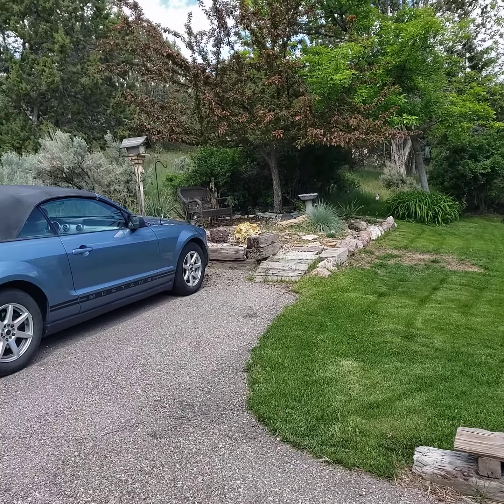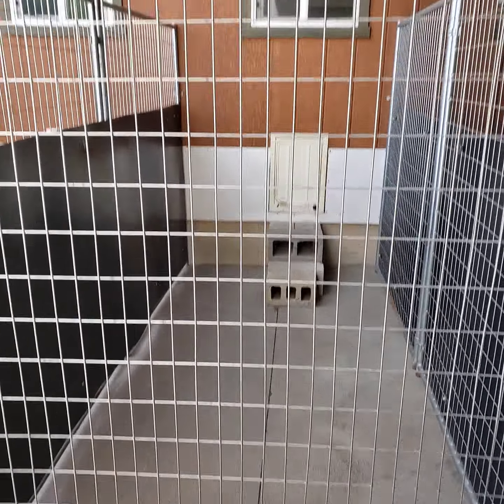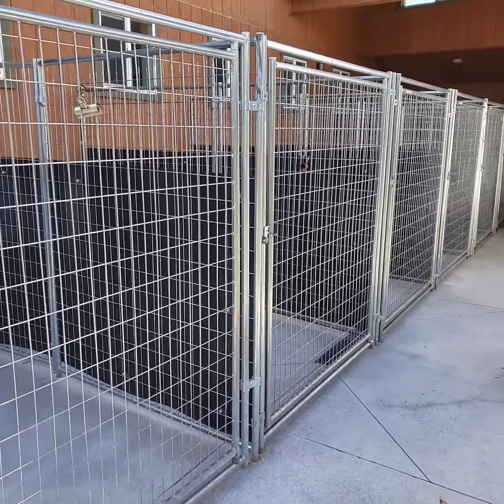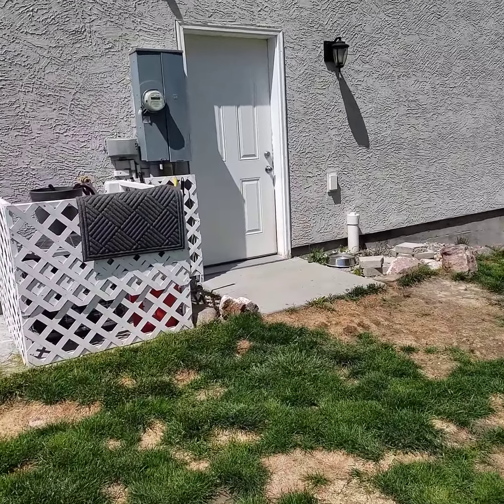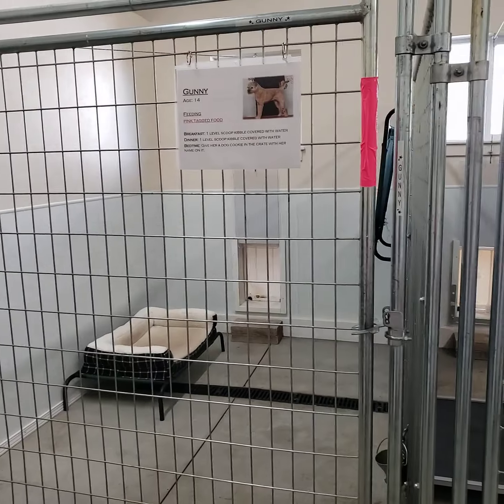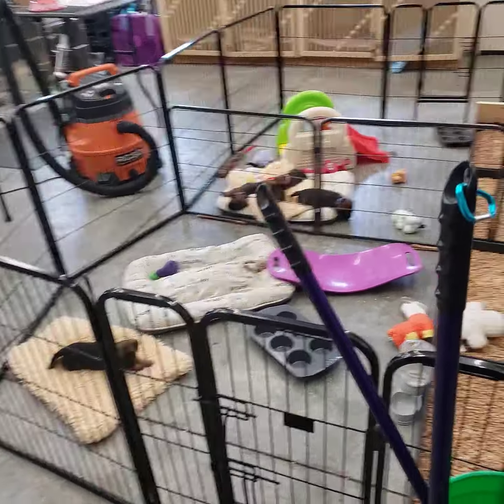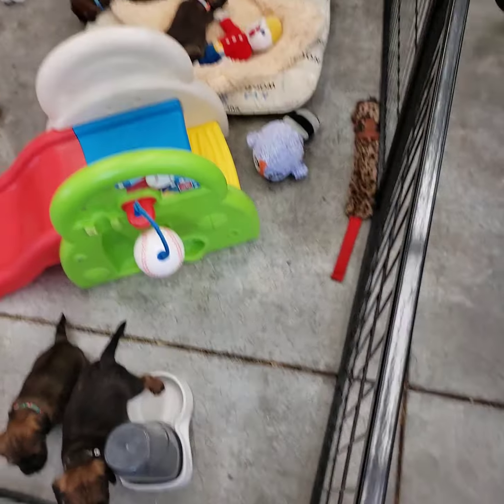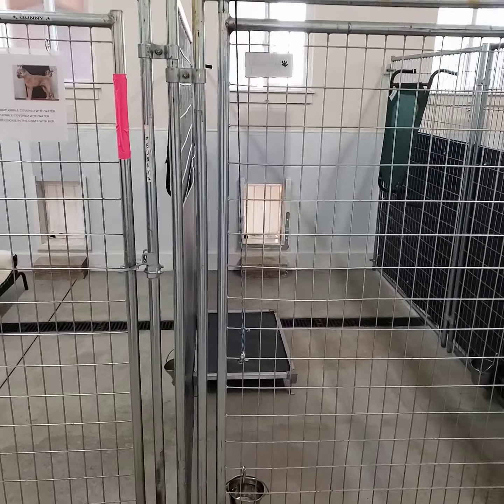Full throttle kennel 3023